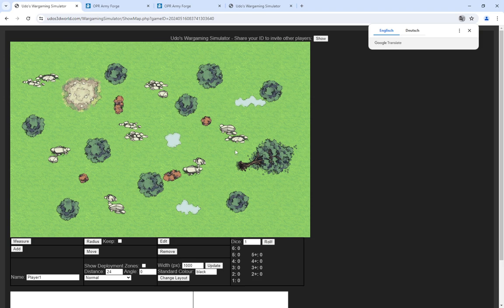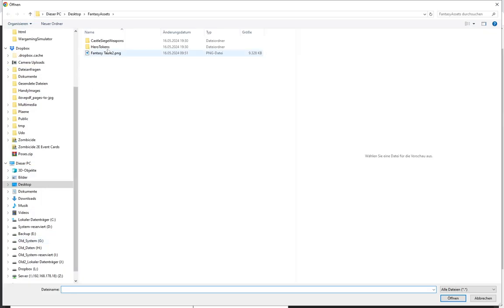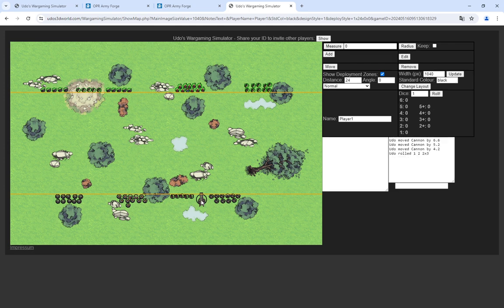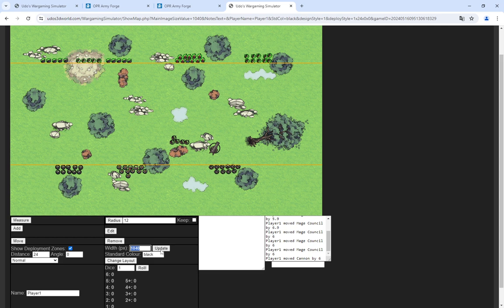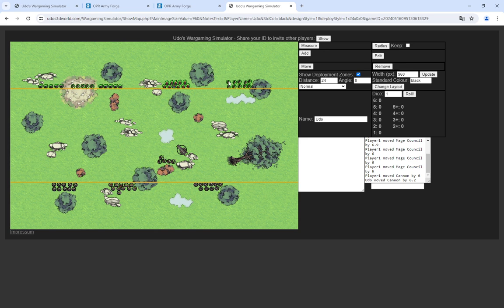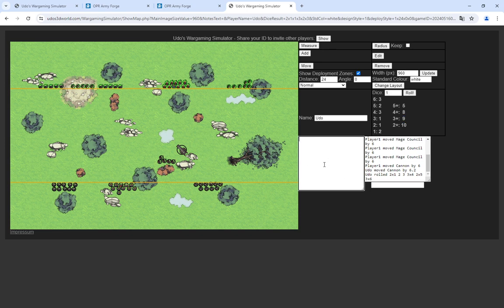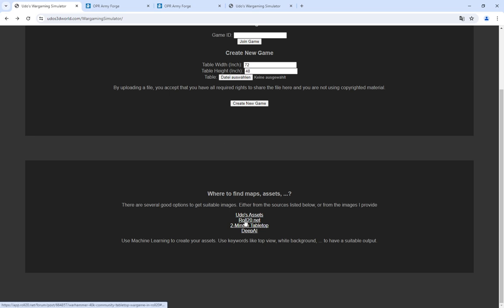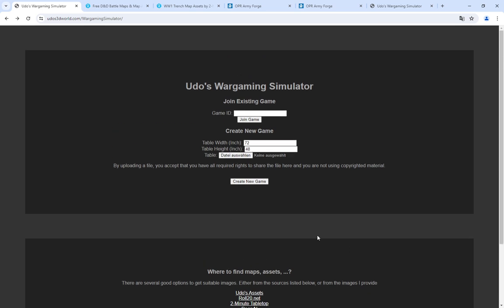Udo's Wargaming Simulator - Introduction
I created something! A 100% free online wargaming simulator that you can use to play any tabletop wargame or rpg. You can access the tool here:
There are several links on the main page containing some awesome links for terrain, assets and icons to use in the game.

The battlefield shown in the image, together with all the units is from 2-Minute Tabletop